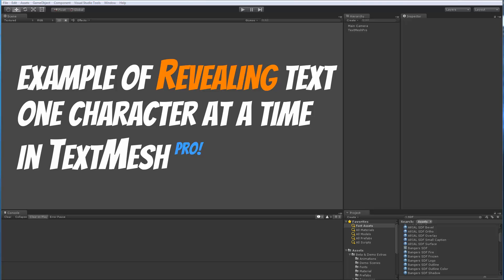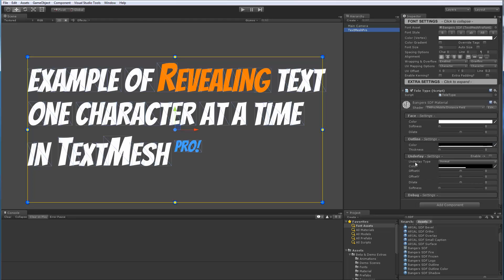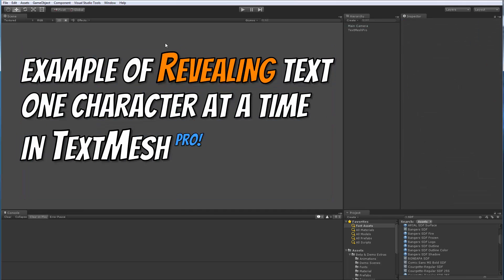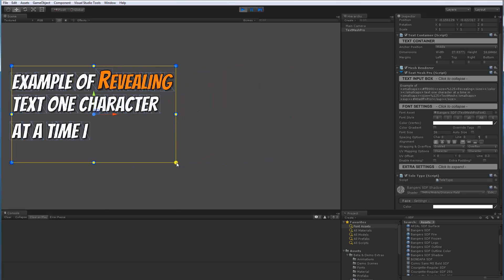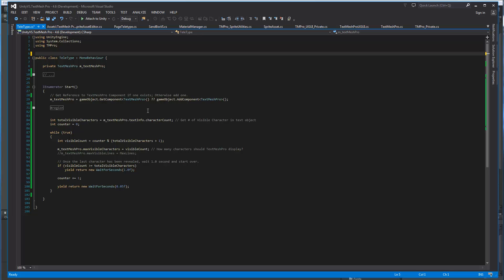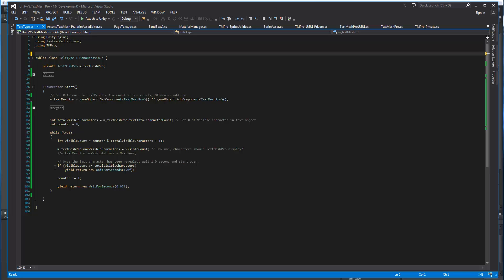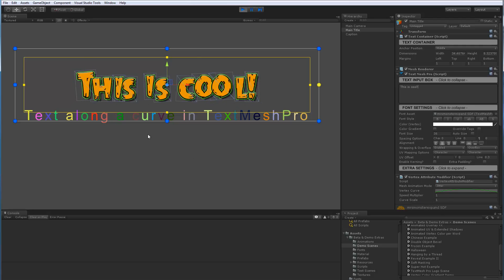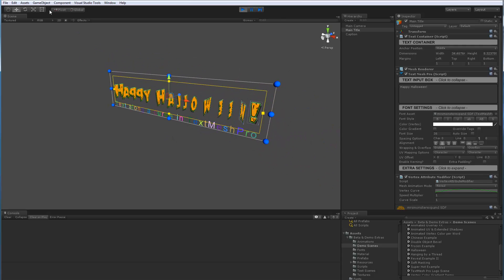Text Mesh Pro - Text Reveal Effect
In this video, I explain how you can use Text Mesh Pro to reveal text one character at a time sort of creating a tele type or typewriter still effect.

Text Mesh Pro is available on the Unity Asset Store https:__